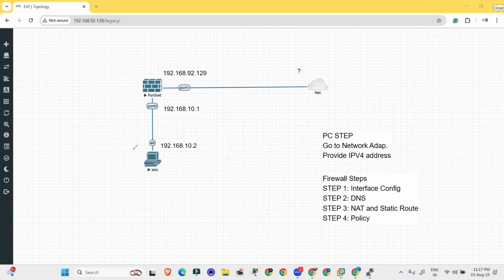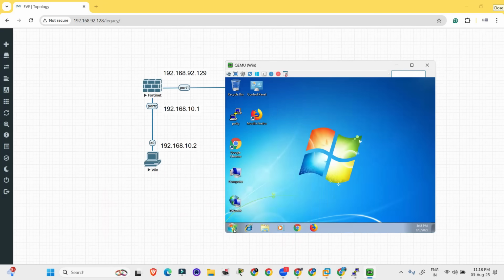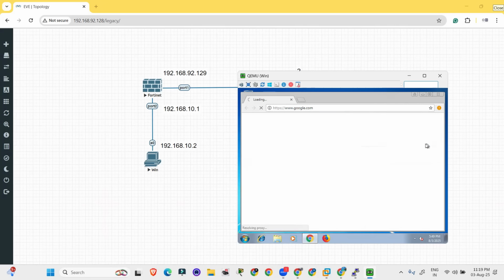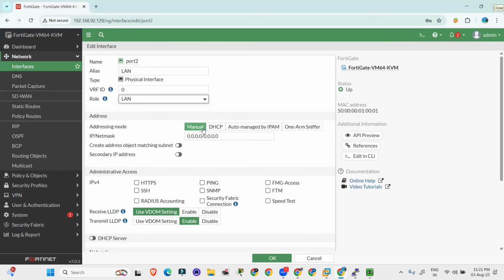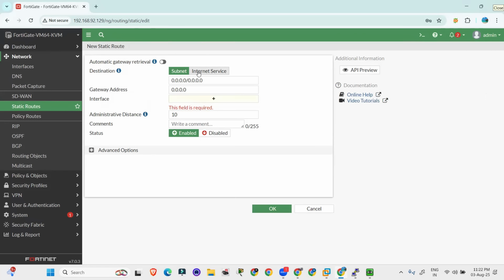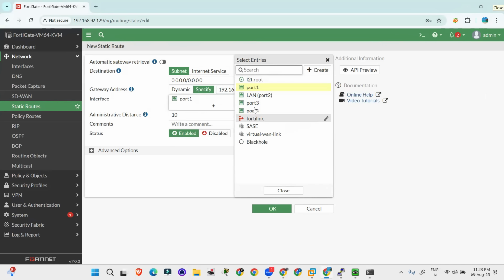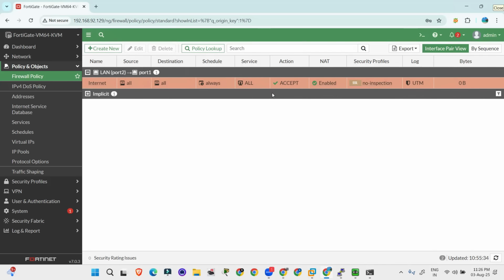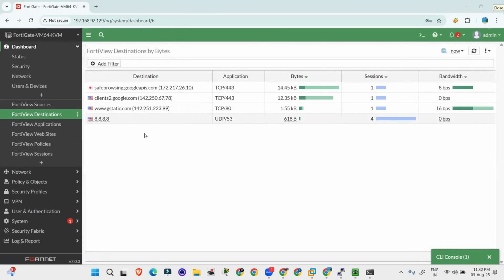FortiGate Firewall – Provide Internet Access to PC Step by Steps | Fortinet complete Classes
In this video, I’ll show you how to configure a Fortinet (FortiGate) Firewall to provide internet access to a connected PC. This is a beginner-friendly tutorial that covers all the required steps from scratch.

🔧 Configuration Steps Covered:
1️⃣ Assign IP to the firewall interface (Port 1 – WAN / Port 2 – LAN)
2️⃣ Configure DNS settings on the firewall
3️⃣ Create a Static Route for internet traffic
4️⃣ Create a Firewall Policy to allow internet access
5️⃣ Assign IP address to the PC using ncpa.cpl

By the end of this video, your PC connected to the Fortinet firewall will have working internet access.